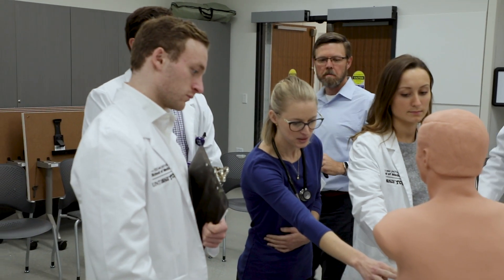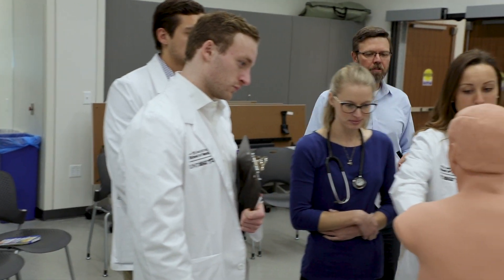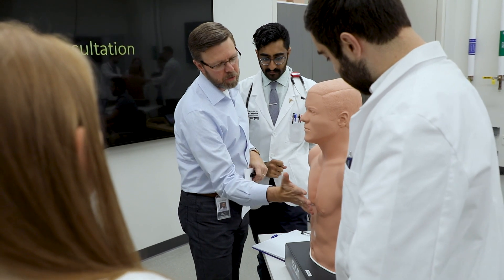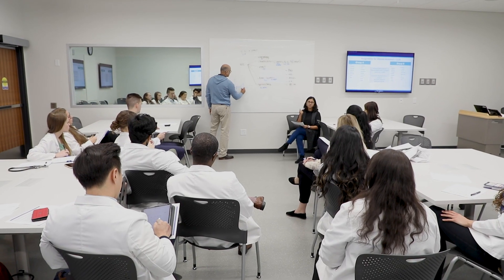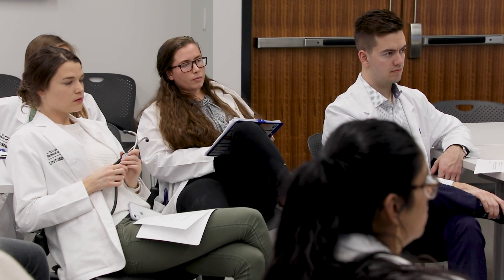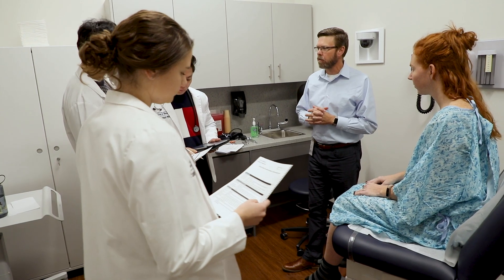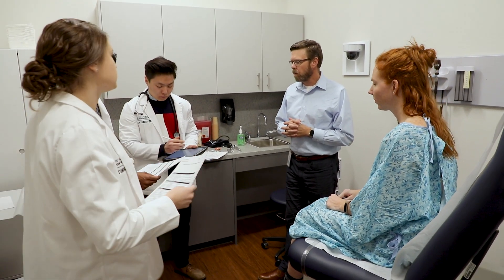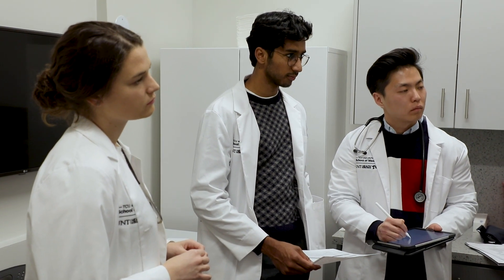Clinical Skills | An Overview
Clinical Skills prepares students to become an empathetic member of medical care team by instilling the necessary skills in areas such as history taking, physical examination, documentation, communication and compassion.